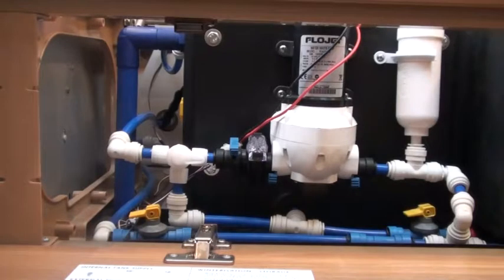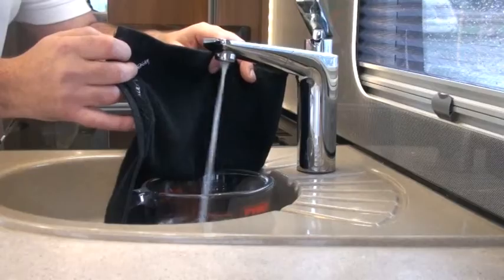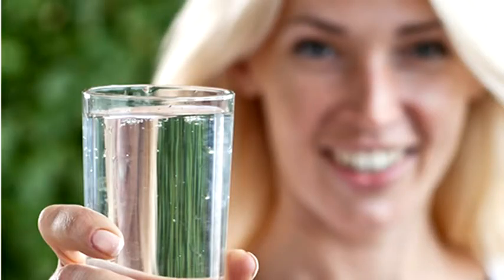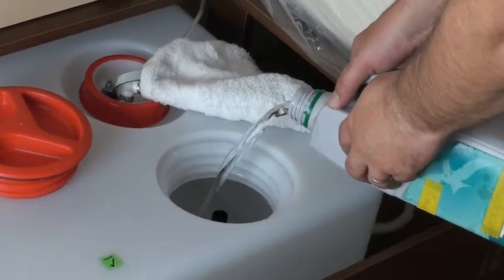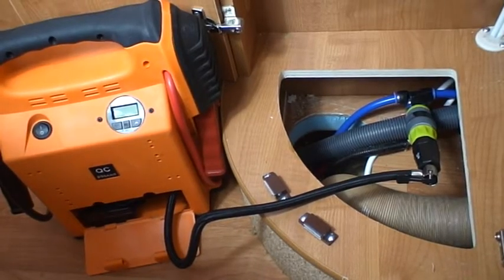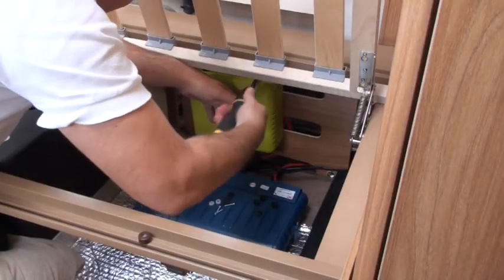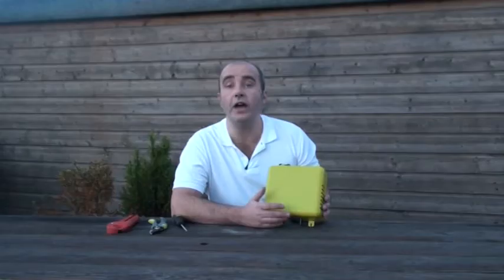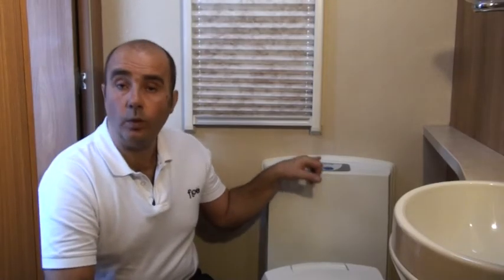Floe 636 Ch 1 - Why Use Floe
In this episode Jason would like to explain the benefits of using Floe for draining down for winterising and the cleansing of the water system in the summer months.  Also, why thousands of customers regard it as an invaluable piece of kit.

Floe 636 is the newest offering from APT Innovations Ltd. It is suitable for draining down and winterizing in approximately 2 minutes. Because it's so quick and convenient, this enables you to drain your own property, when and as often as you like, taking the worry out of when to drain.

Also, you'll never have to pay anyone to do it for you, while allowing you the benefit of using your property throughout the winter months, draining quickly when you leave. In addition, Floë will clean the inside of the pipes of bacterial buildup to 99.95%.

Floë is easily fitted to the property, but can be easily removed again, should you change your property.

To drain down with Floe 636, the only thing the owner needs to do is, drain the water heater, switch Floë on and then start opening and draining taps (faucets), showers and toilets. Everything is now operated from the inside the property, comfortably in the warmth.

With its own PCB brain and clever compressor, Floe will automatically stop at the correct pressure and restart automatically after each outlet is drained.

Thanks